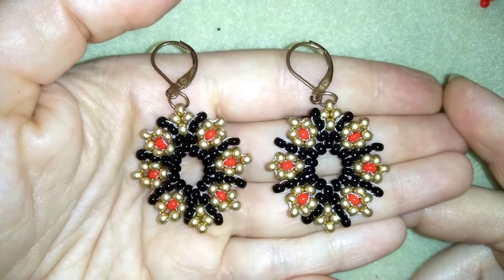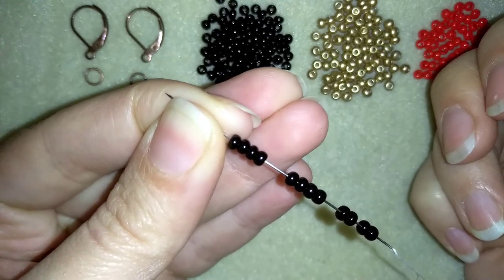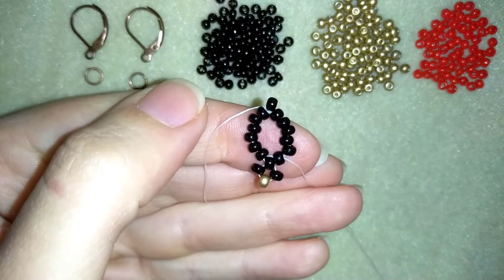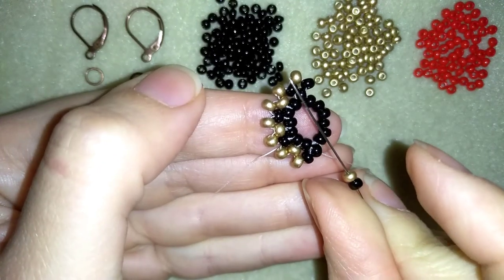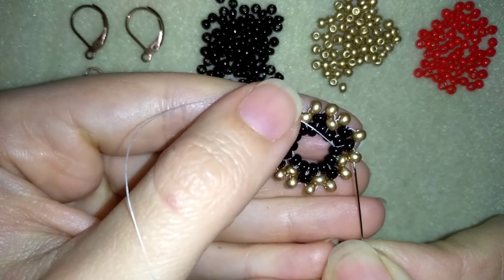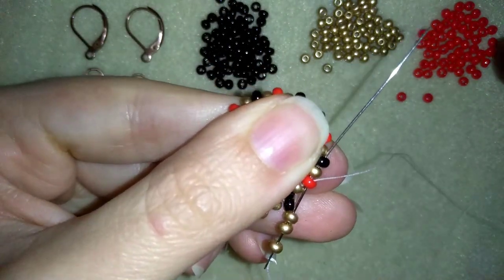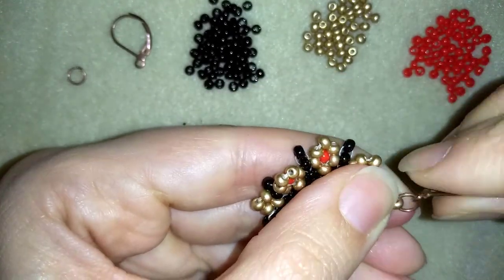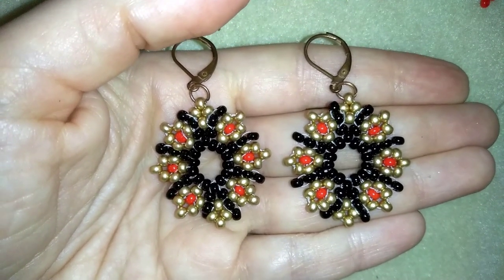Festive Flower Earrings - Tutorial. How to make beaded earrings?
Easy step by step instructions for Festive Flower Earrings.
List of materials:
1)  8/0 ( or 10/0 or 11/0) seed beads in 3 colors - golden, red and black
2) ear wires - I use leverbacks
3) thread of your choice -  I use fireline 0.17mm
4) size 10  beading needle
5) scissors
6) pliers (not obligatory)